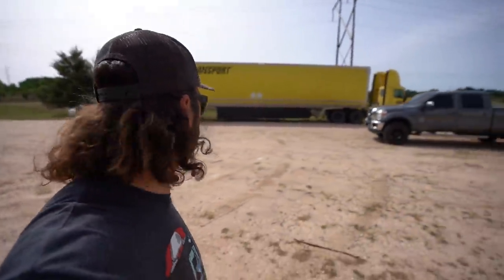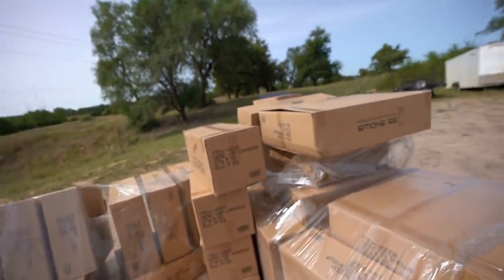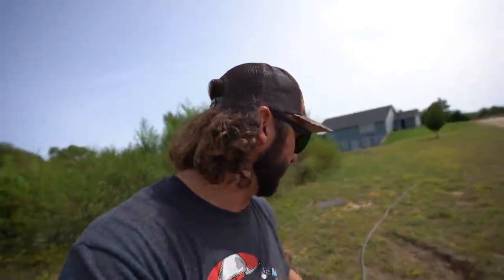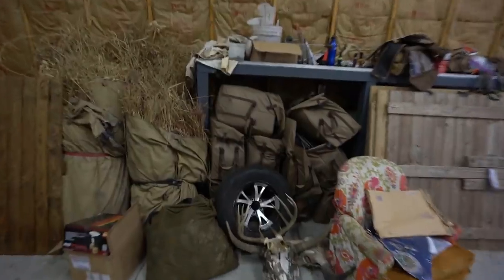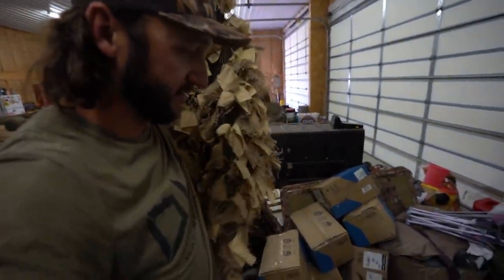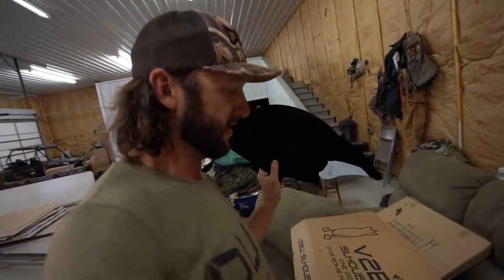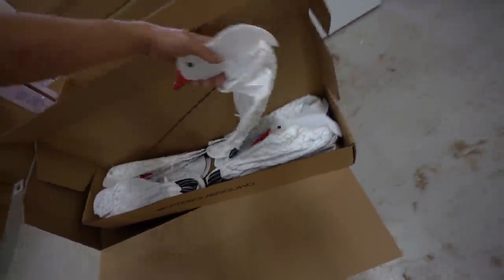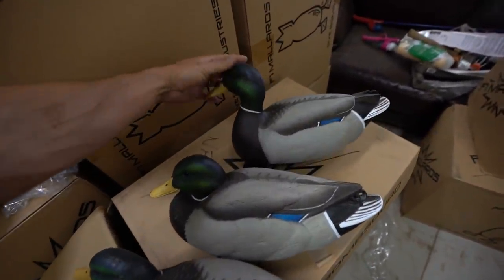I Got a New Decoy Spread!! 200 Dozen Decoy Unboxing